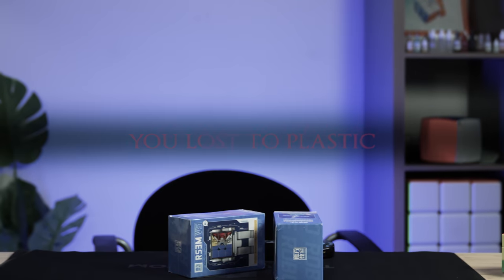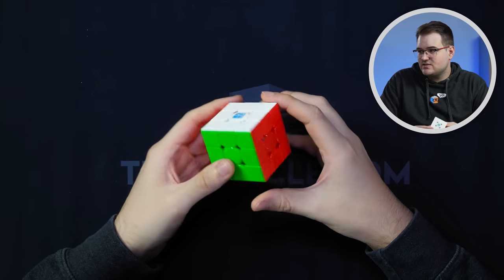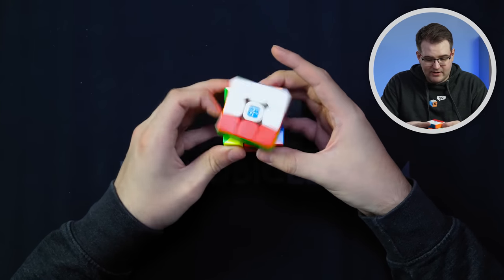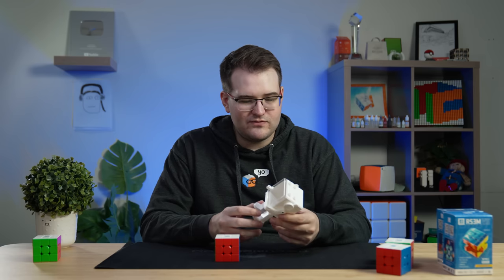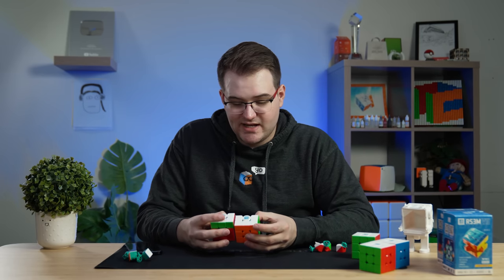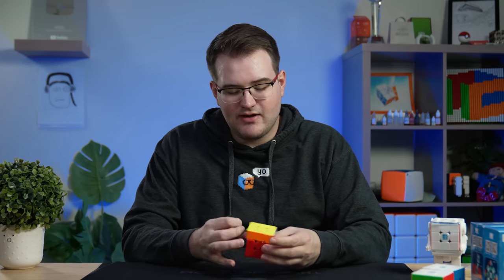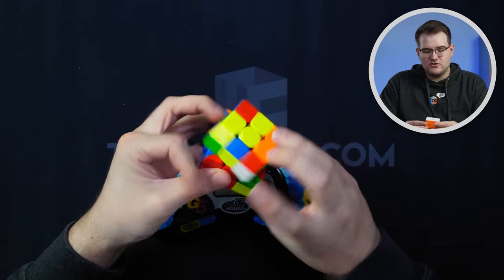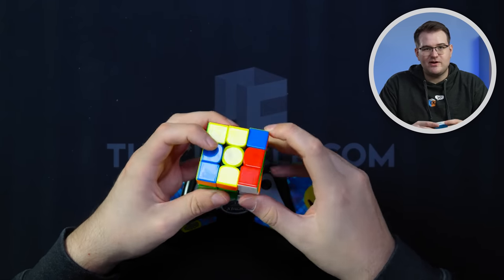The Best Budget Cube Just Got Better | RS3M V5 Unboxing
The MoYu RS3M V5 just makes sense. After the surprising release of the RS3 Super V2, we haven't been sure where the RS3 line is heading. But with the release of the V5, it's clear that having a strong economy cube is important to Moyu's lineup. In this video, Jesse will show you what the cube is all about.

0:00 Intro
0:15 It's Jesse!
0:38 Prices
1:45 Turning
3:02 Standard version unboxing (no dual adjustment)
4:20 Dual adjustment version unboxing
4:44 Maglev version unboxing
5:53 Mechanism
6:44 Cube names are confusing
7:10 Setting up the Ball-Core UV version
8:57 Solving experience
11:47 Outro